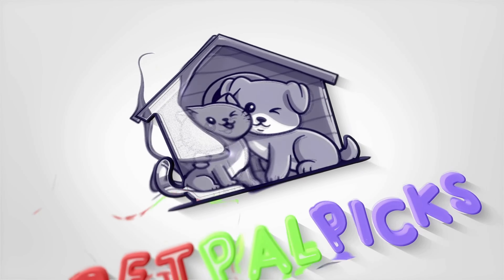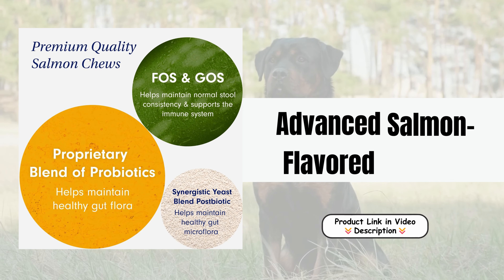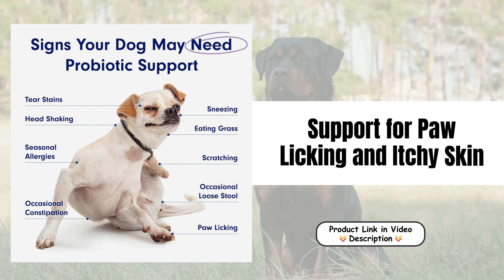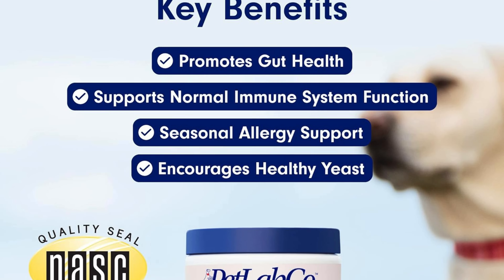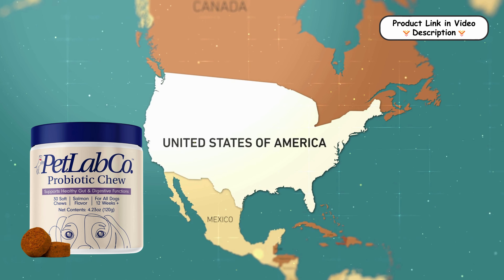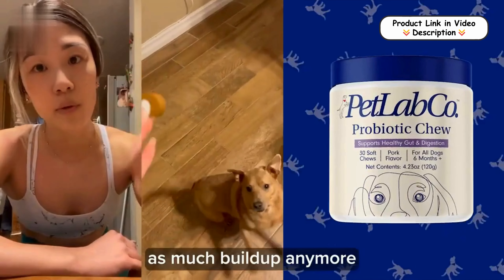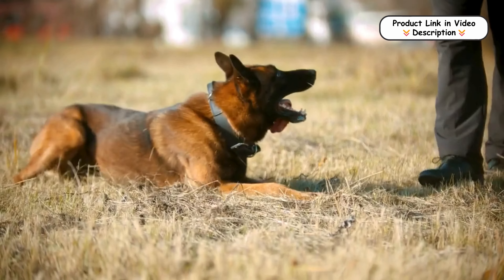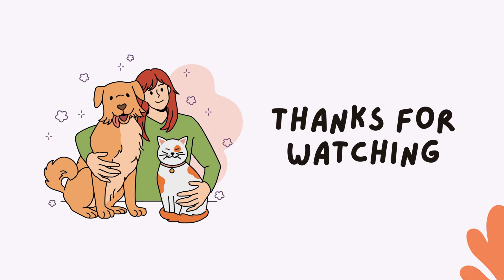Discover the Benefits of PetLab Co. Probiotics for Dogs | Review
Features:
Advanced Salmon-Flavored Formula: Our new advanced formula offers a delicious salmon flavor that dogs love, making it easy to incorporate into their daily routine. This enhanced formula combines the proven benefits of our premium probiotics with powerful new ingredients for optimal health support.

Support for Paw Licking and Itchy Skin: Each probiotic chew is formulated with 8 strains of beneficial bacteria, prebiotics, and probiotics to support your dog's immune system. This helps manage seasonal allergies, reducing paw licking and itchy skin for a more comfortable and happy pet.

Digestive Health: Packed with Inulin, a prebiotic, and Pumpkin, these chews support your dog's digestive health. They help counter occasional diarrhea and constipation, ensuring a balanced digestive system and overall well-being.

USA & NASC Certified: Quality is paramount at PetLab Co. All our health supplies are manufactured in the USA using top-quality ingredients sourced from around the world. Our products are NASC certified, ensuring they meet the highest standards for safety and efficacy.

Long Term Benefits: 84% of PetLab Co. subscribers report noticeable improvements in their dog's health within 90 days. From better digestion to healthier skin and coat, our probiotics provide long-term benefits that enhance your dog's overall quality of life.

Trusted by Millions: Join over 3 million pet owners who trust PetLab Co. for their dog's health needs. Our advanced probiotic formula is designed to support your pet's well-being, making it a smart investment in their long-term happiness and health.

🐾 Timestamps:
0:00 –: Overview
0:19–: Advanced Salmon-Flavored Formula
0:37–: Support for Paw Licking and Itchy Skin
0:56–: Digestive Health
1:11–: USA & NASC Certified
1:28–: Long Term Benefits
1:46-: Trusted by Millions
2:03–: Conclusion